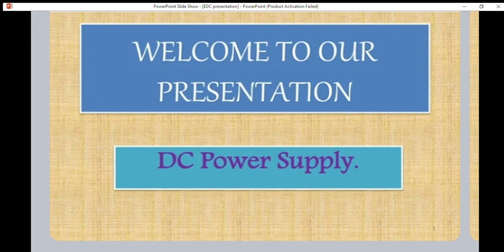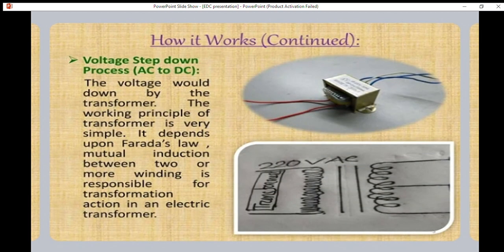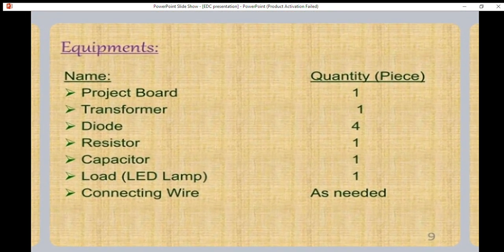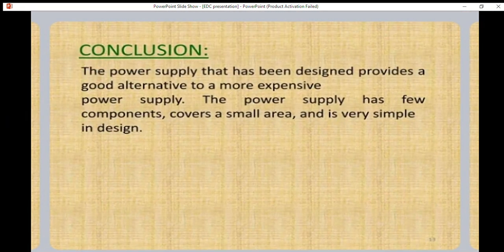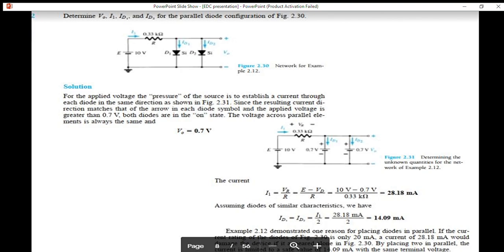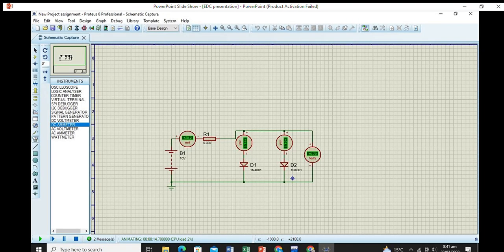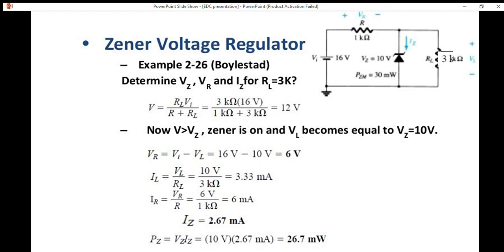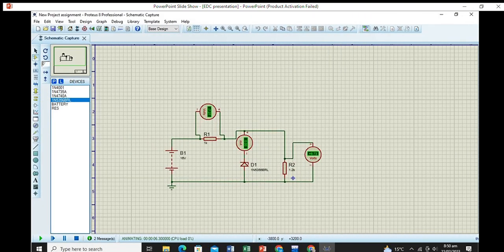Introduction about DC power supply || Its working and construction || By Muhammad Adden.